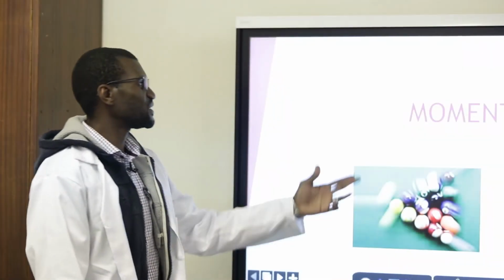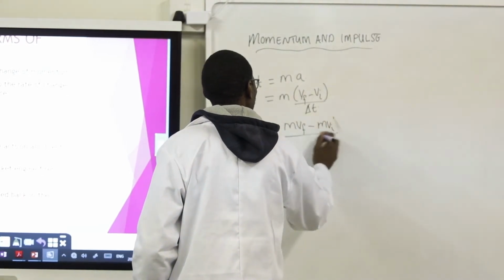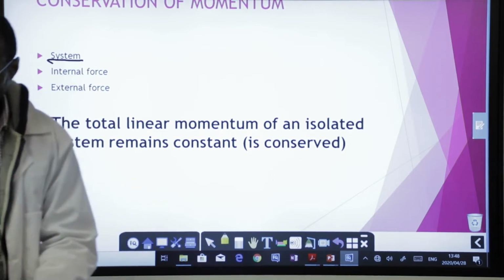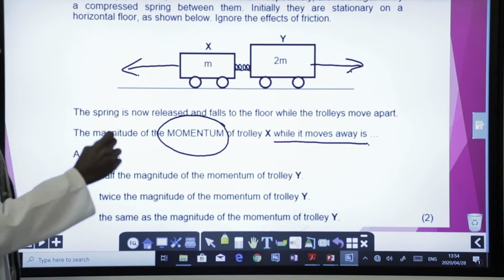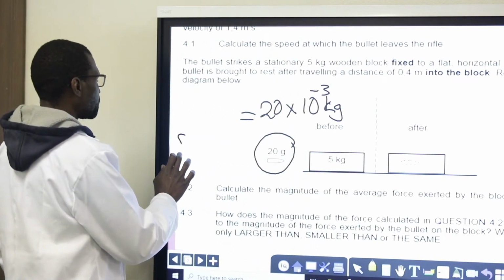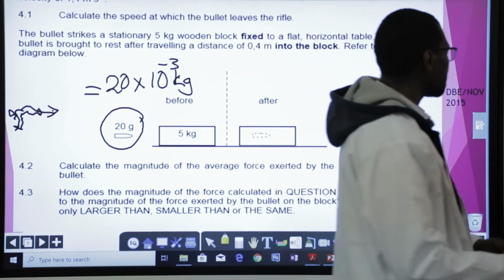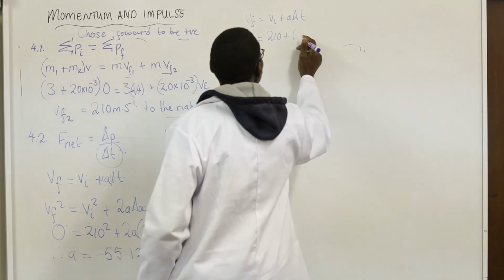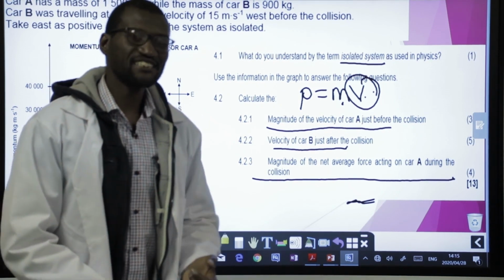Mechanics Momentum and impulse 1